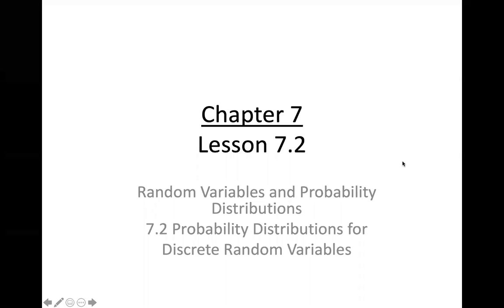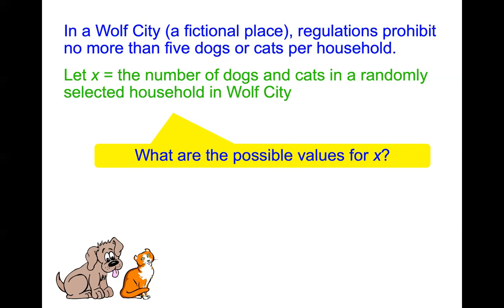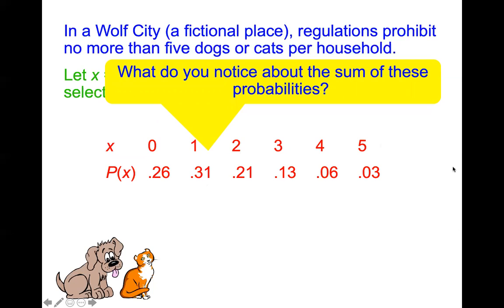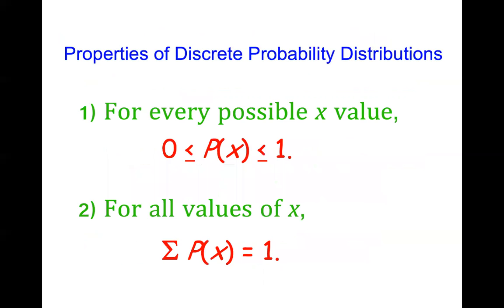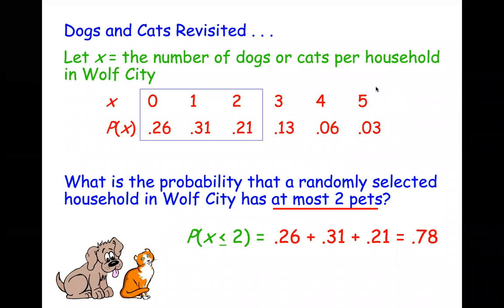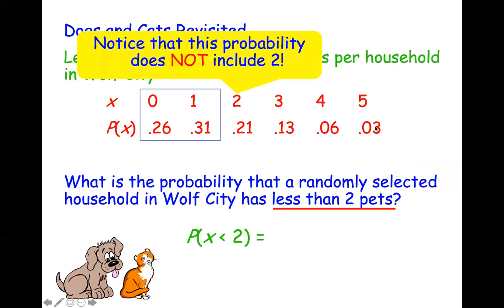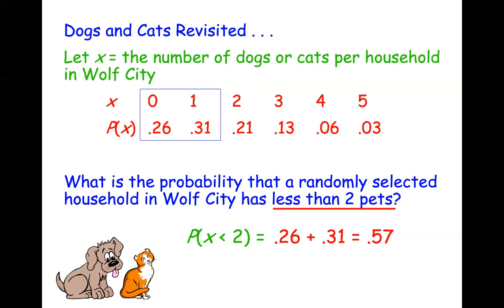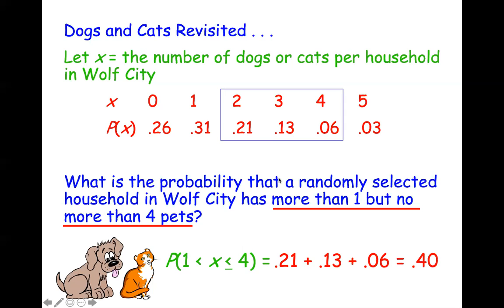Lesson 7.2 (Stats) with Mrs. Leong